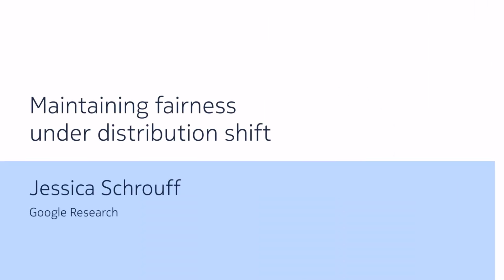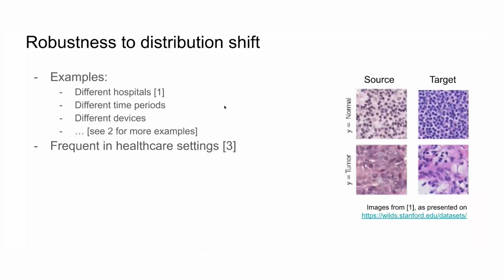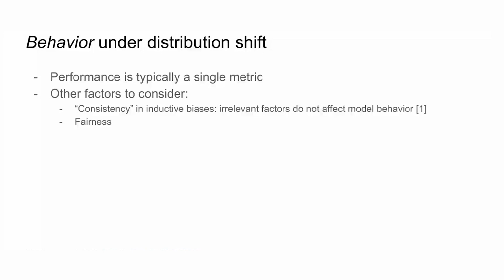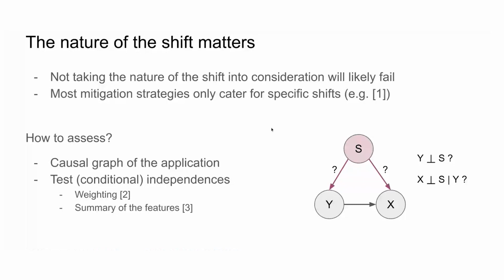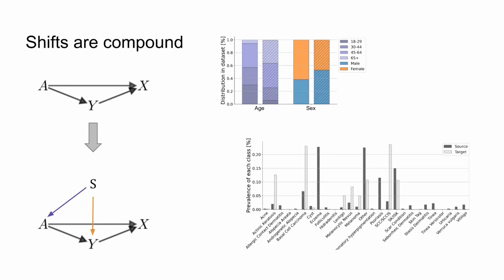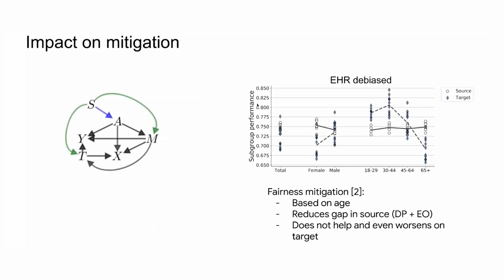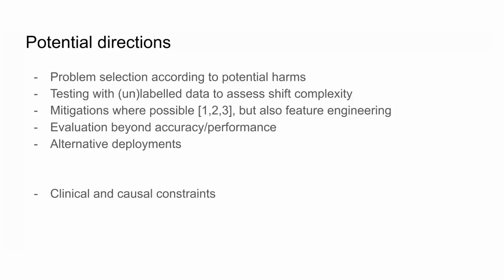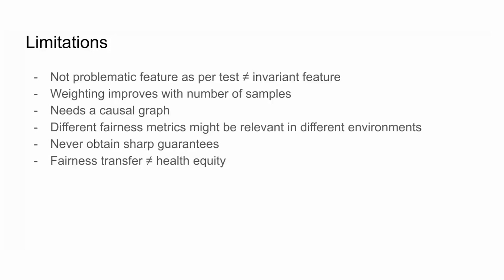Maintaining fairness under distribution shift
Jessica Schrouff from Google Research illustrated the problem of distribution shift for two healthcare applications: one for dermatology and the other for electronic health records. The problem of distribution shift occurs when a machine-learning model behaves differently from source (at the training stage) to target (at the deployment stage), making the model inconsistent and unreliable. In the case of dermatology, Jessica’s team found that during the deployment stage the model produced more misclassifications of skin conditions among elderly patients than among younger ones. More broadly, the researchers found four types of distribution shift: demographic shift (e.g., sex), covariate shift (e.g., a new device captures the same image using another type of camera), label shift (e.g., prevalence of disease) and compound shift (any combination of demographic or label shift). Her team proposed causal graphs for modeling the dependency among groups of variables (e.g., demographics, features, labels) in the two environments, the source and the target, which partly quantify the presence of distribution shifts.

To find out more, see the Nokia Bell Labs Responsible AI hub